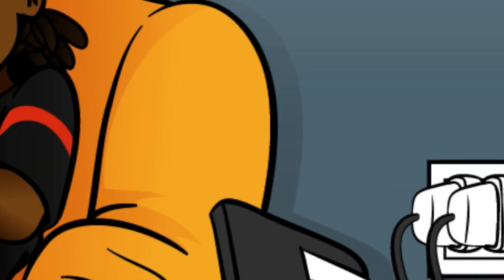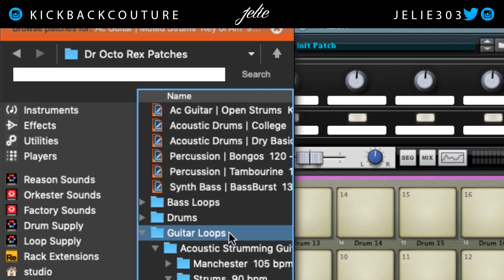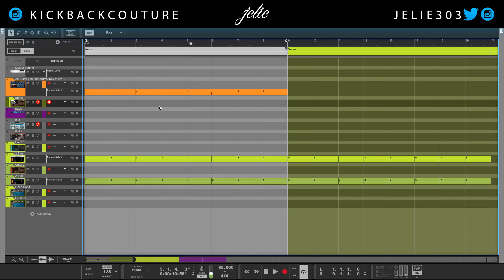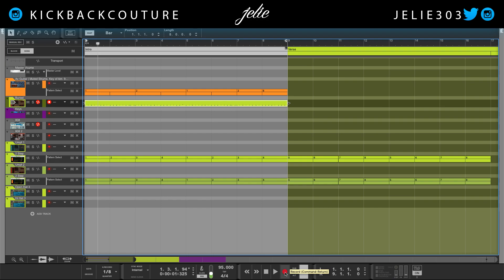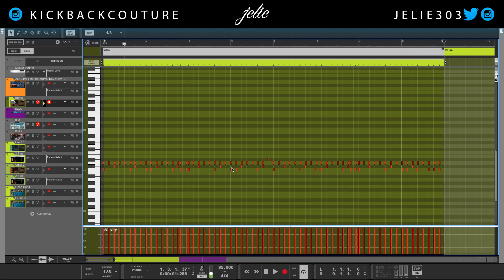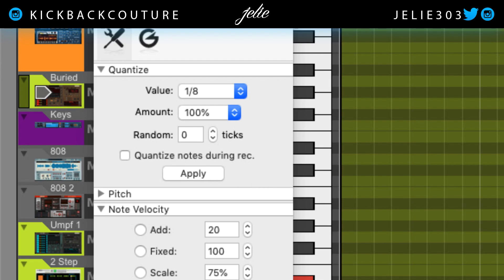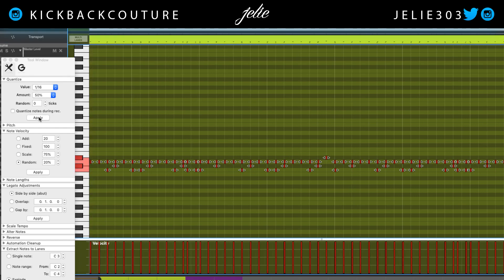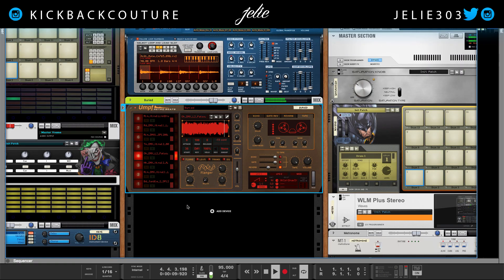💎 Get The Perfect Quantize Settings For Boom Bap & Lofi - Reason Quick Tip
Swing Setting In Reason aren't too hard to manipulate, but sometimes the default quantize settings could throw ogg even those with an innate ability for that J DIlla swing in Reason. In this video demonstration, you'll learn how to utilize your own timing and customize quantize settings.